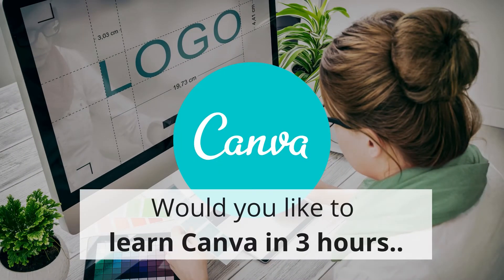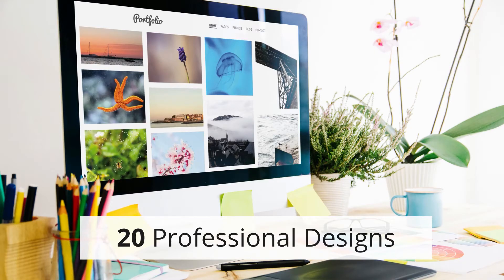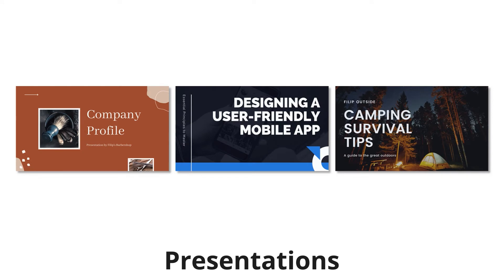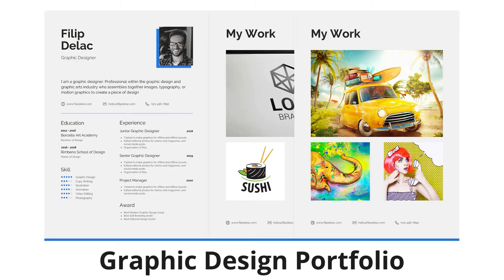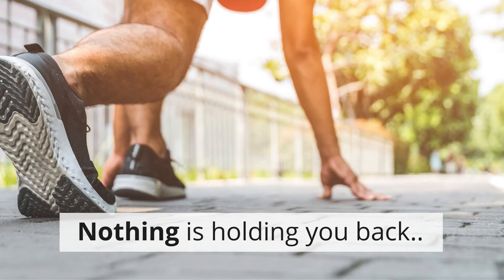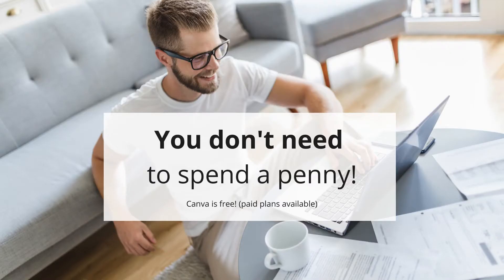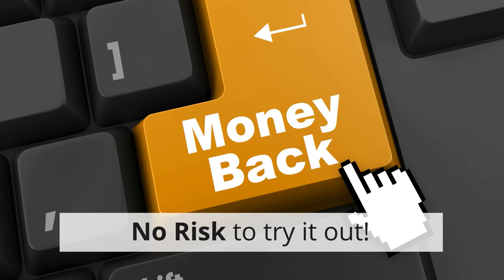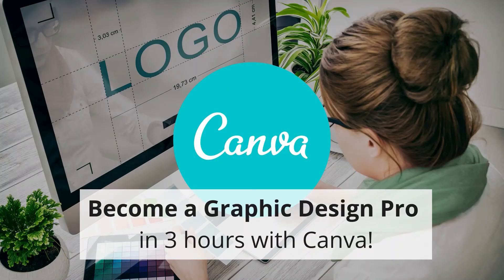Canva Graphic Design Course - Beginner to Pro in 3 Hours!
***NEW COURSE – Canva Graphic Design - Beginner to Pro in 3 Hours is LIVE and just $9.99. Don't miss out!***

Learn how to create Logos, Instagram Stories, T-shirts & More in Minutes with Canva!

Save thousands in graphic designs fees or work from anywhere as a graphic designer. No experience required!

Whether you're looking for your first job, building a business, or working on side projects, this course will save you time, make you look professional, and bring out your creative genius inside.

What Students Are Saying!
★★★★★ "Amazing course! Making social media content just got a whole lot easier!" - Steve Cooper
★★★★★ "I was familiar with Canva but now I feel like a PRO!" - Christiane Campos
★★★★★ "Great course with professional tutors" - Vedran R

By the end of the course, you'll be able to make  20 professional designs in minutes with Canva:

- Logo
- YouTube Intro
- Presentation
- Instagram Post
- Poster
- T-Shirts
- Resume
- Zoom Virtual Background
- Instagram Story
- eBook
- Facebook Ad
- Facebook Cover
- Tik Tok Video
- YouTube Thumbnail
- Twitter Post
- Facebook Video
- Whatsapp Status
- Business Cards
- Infographic
- Graphic Design Portolfio (PDF)

Enroll to save thousands on graphic designs fees or work from anywhere as a Graphic Designer!

Why Learn Graphic Design?
Graphic design skills are extremely valuable in the digital age where visual communication is crucial to success. Learn graphic design to spread your message faster, save money on fees and make quick edits without any assistance!

Why Use Canva?
Canva is the easiest and most popular graphic design software used by over 50 million people and trusted by brands like Airbnb, Linked In, Uber, Slack, and more.

About Your Instructors
I've teamed up with Daragh Walsh to turn you into a professional graphic designer in just a few hours!

Nothing Is Holding You Back From Becoming a Graphic Design Pro
You don't need to be creative - Canva has thousands of pre-made templates.

You don't need to learn complicated software -  Canva is so easy to use!
You don't need to spend a penny - Canva is free!

30 Day Money-Back Guarantee
There's no risk to try out this course.
If you're not satisfied, I'll refund your money - no questions asked!

You'll Also Get:
- Fast & Friendly Support in the Q&A Section
- 50 Free Resources for Graphic Designers

Click below to claim your limited-time discount or and become a graphic design pro in just 3 hours!

Filip

P.s. If the discount coupon is not automatically applied when you click the link, just enter coupon "COURSELAUNCH" at checkout.